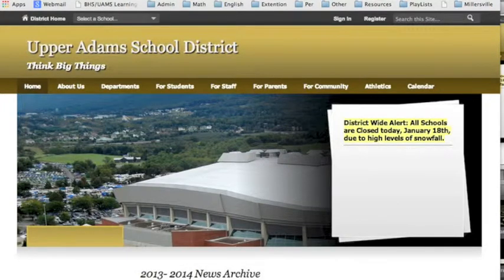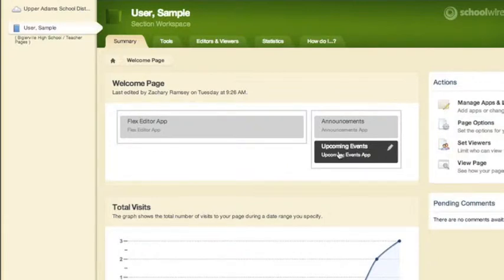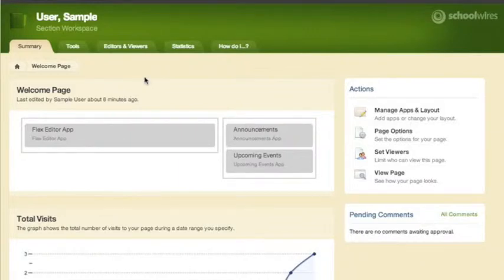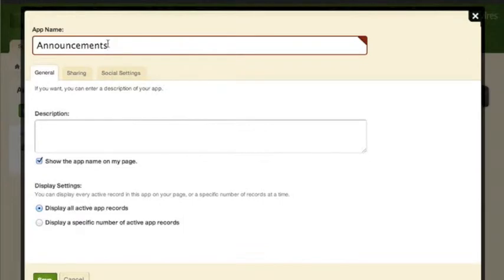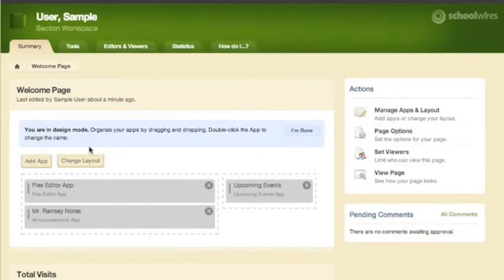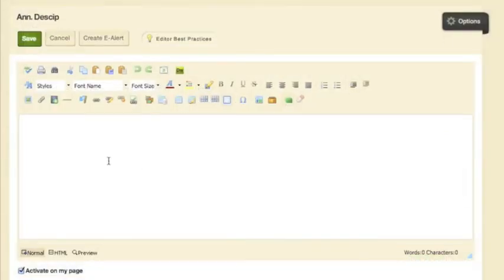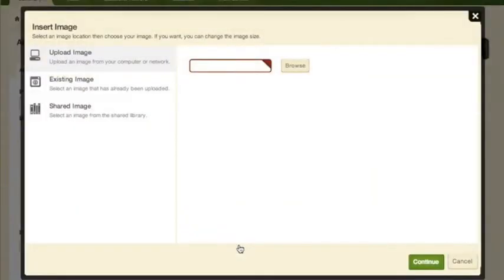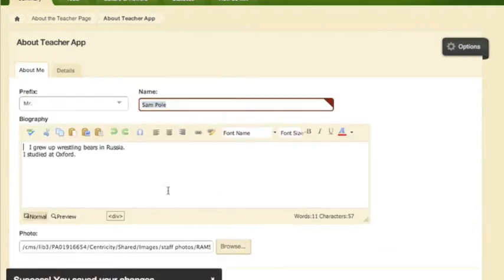Video 2- Building a Basic Page (UASD)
For training use-- Upper Adams School District
This video will detail the basics of how to design basic page elements on our new website CMS.